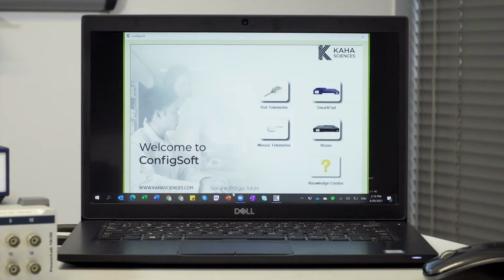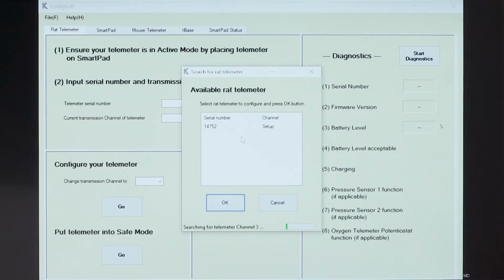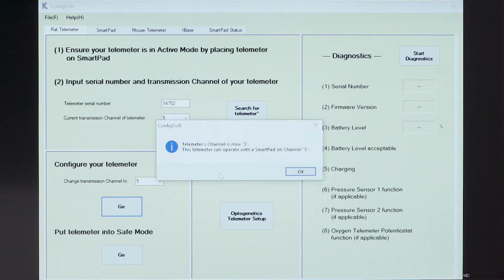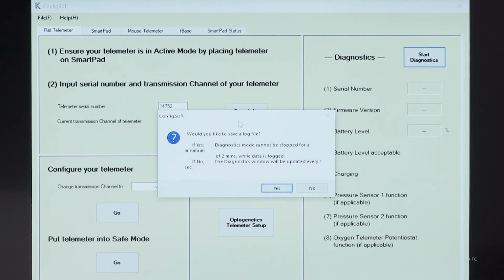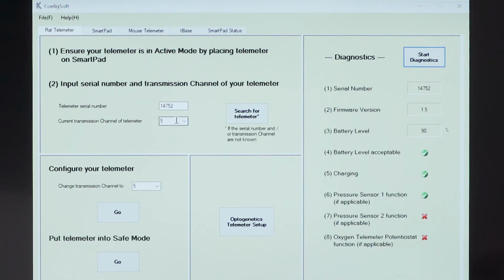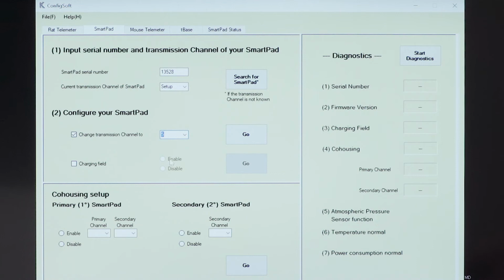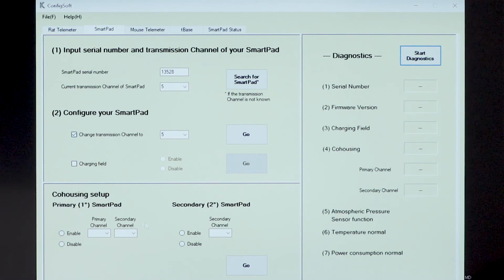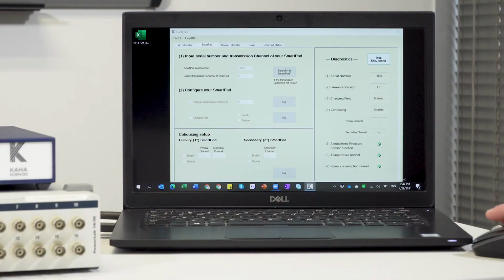ConfigSoft Demonstration | Kaha Sciences Rat System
Sarah-Jane Guild, Scientific Consultant at ADInstruments walks you through the Configurator System for use with the Kaha Sciences Rat Telemetry System.

The Configurator System combines both the configurator hardware and ConfigSoft software to allow the wireless configuration and pairing of Kaha rat telemeters and their SmartPads.

00:00 Introduction
00:40 Home Screen
00:58 Configuring Rat Telemeter
02:50 Rat Telemeter Diagnostics
04:07 Configuring SmartPad
05:26 Cohousing Setup
05:41 SmartPad Diagnostics

For more about small animal telemetry with Kaha Sciences go